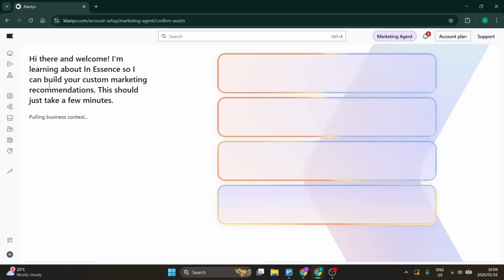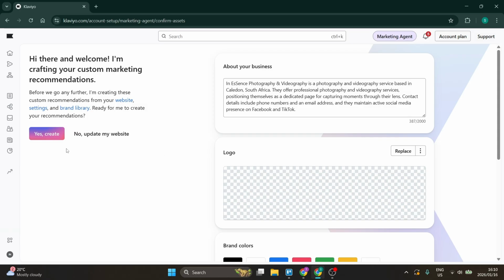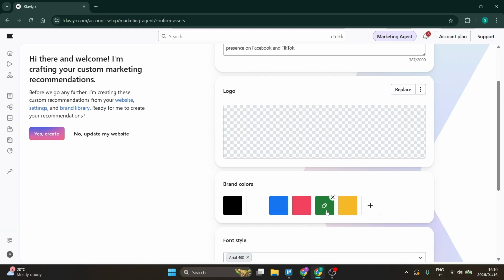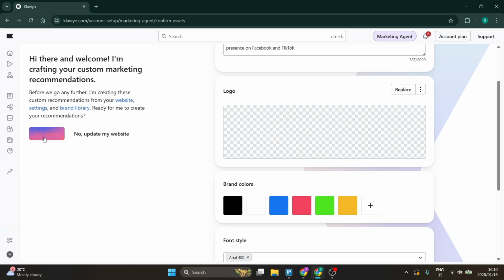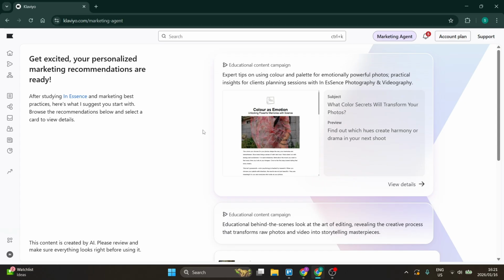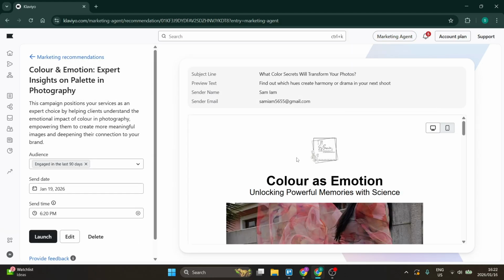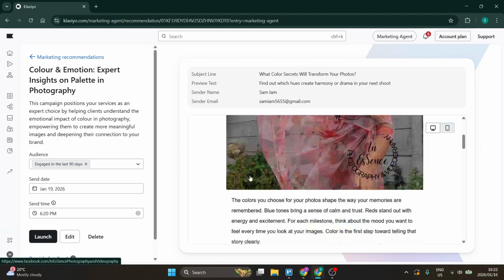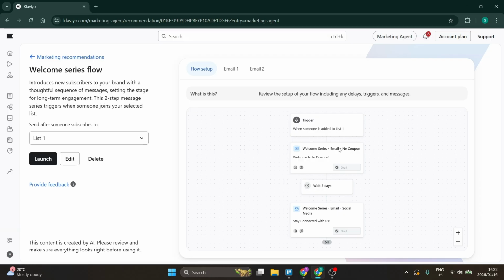How to Use AI Marketing Agent in Klaviyo | Klaviyo Tutorial 2026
In this video, "How to Use AI Marketing Agent in Klaviyo | Klaviyo Tutorial", I’ll walk you through the exact steps you need to take to harness Klaviyo's AI Marketing Agent for smarter campaigns. Whether you’re optimizing flows, generating content, or predicting performance, these Klaviyo strategies will help you save time, boost personalization, and drive more revenue with AI power.

Klaviyo is one of the most powerful platforms for AI-driven marketing — but most people don’t know how to activate and refine the agent effectively. By inputting goals and data, you can dramatically automate creative and strategic decisions.

What you’ll learn in this video:
✅ How to access and configure the AI Marketing Agent
✅ The best prompts for content generation and flow suggestions
✅ Smart ways to review, edit, and approve AI outputs
✅ How to integrate AI insights with segments and analytics
✅ Tips for A/B testing AI recommendations
✅ Bonus hacks for scaling AI across campaigns

🤖 AI-curious marketers
👨‍💼 Ecom teams automating creativity
📈 Brands leveraging predictive tools
💼 Anyone who wants Klaviyo AI mastery.